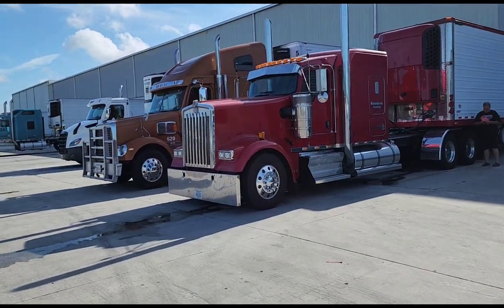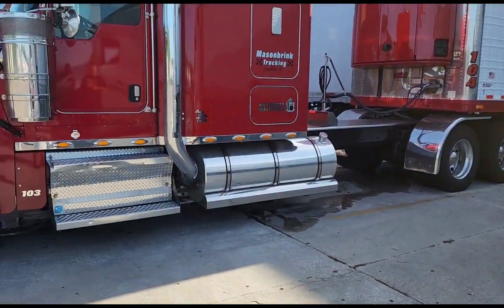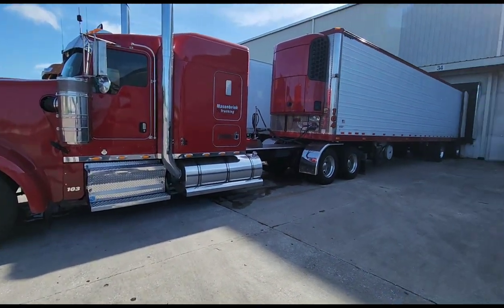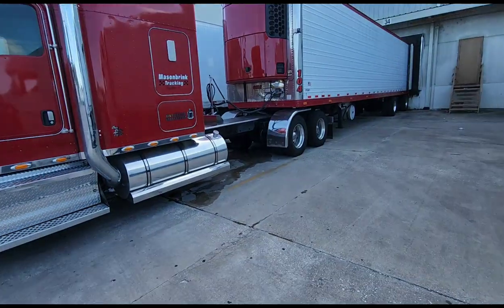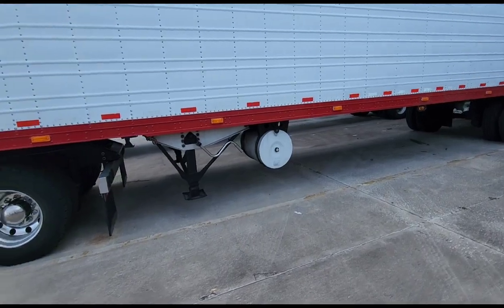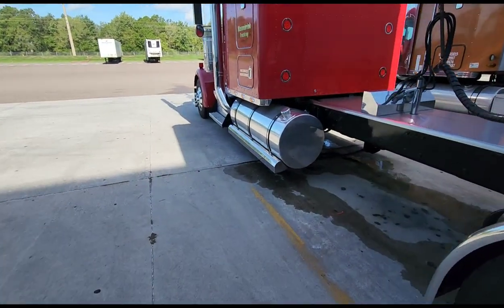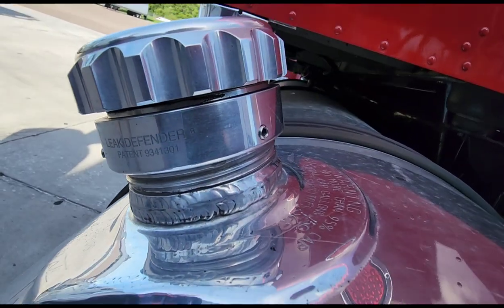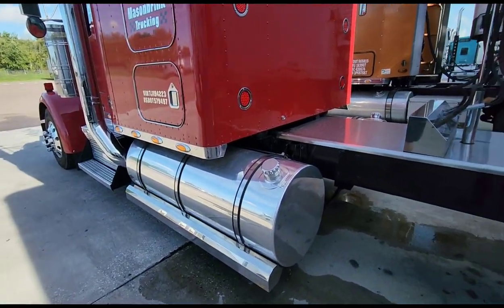From wrecked w9 flat top to this beautiful w900 !!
This father and son had some ideas on building this w9 after the other truck was wrecked  ...Boy did Pat and his son Tyler knock this thing outta the park!!

Lets Show them some love people!!